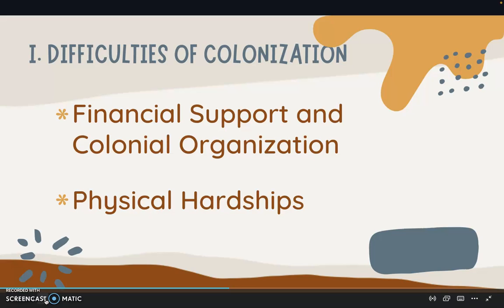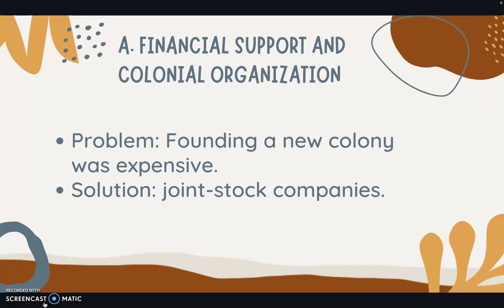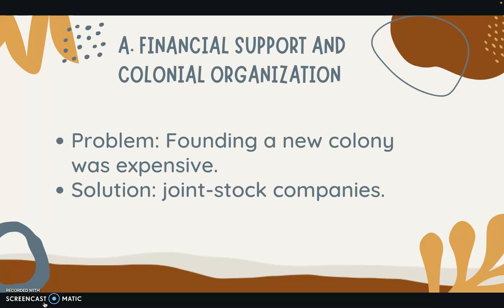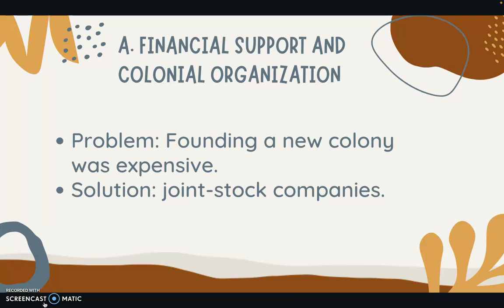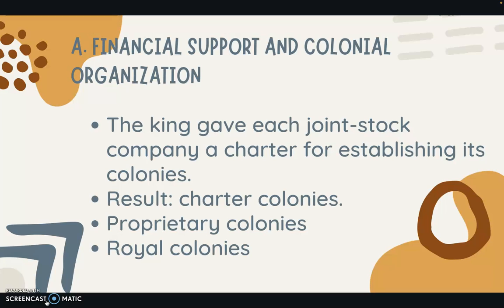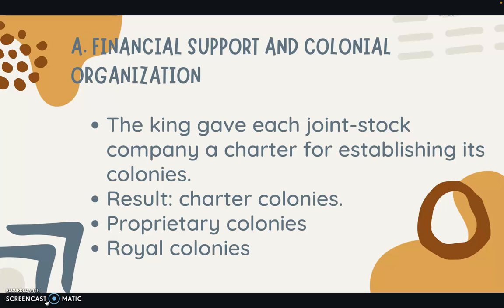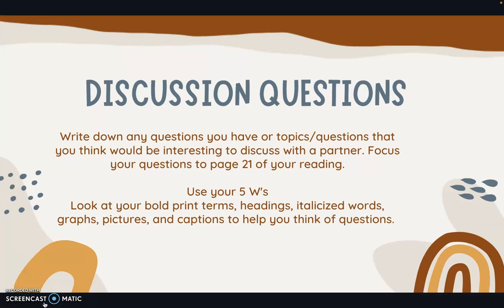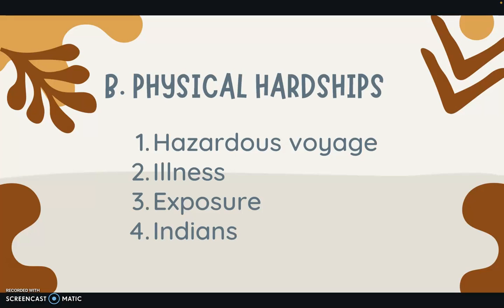SettlingTheThirteenColonies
Strategies are from Teaching Reading In Social Studies, Science and Math by Laura Robb